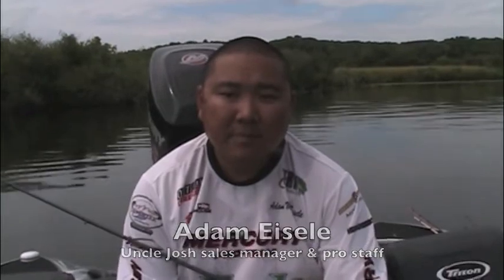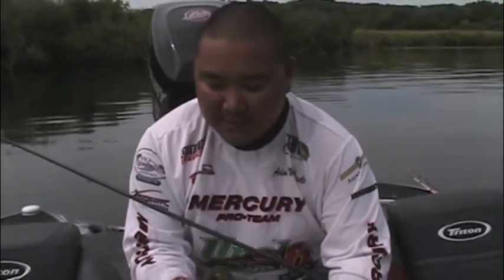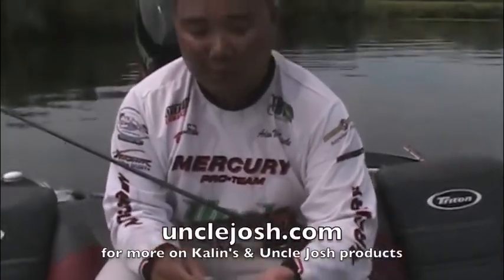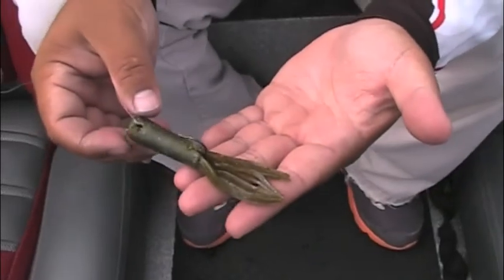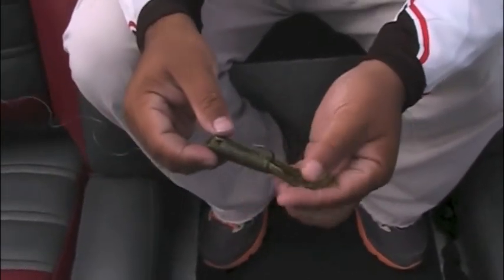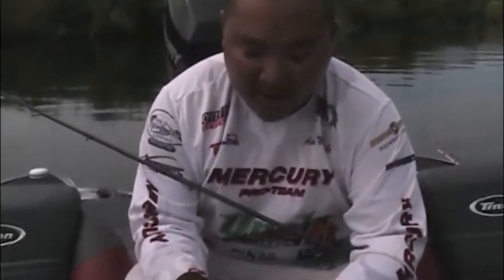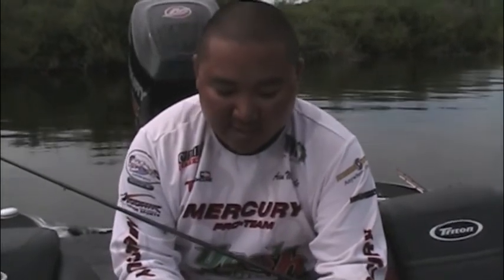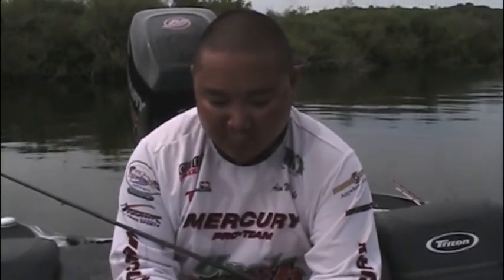Uncle Josh What a Kalin's Tube imitates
Adam Eisele of Uncle Josh Bait Company explains some of the forage species that a Kalin's Tube jig represents to bass and other predator fish in this exclusive video created by Mike Pehanich of Small Waters Outdoors.